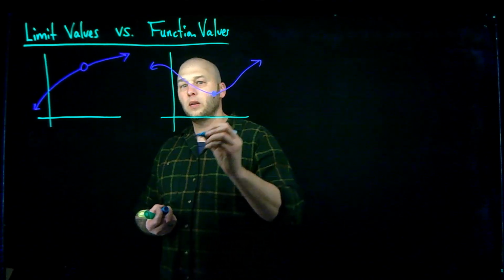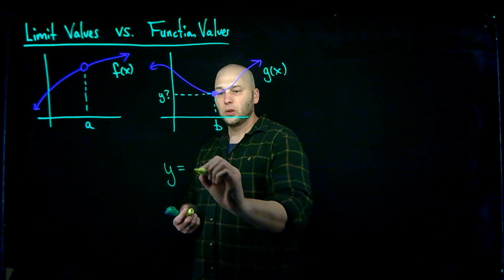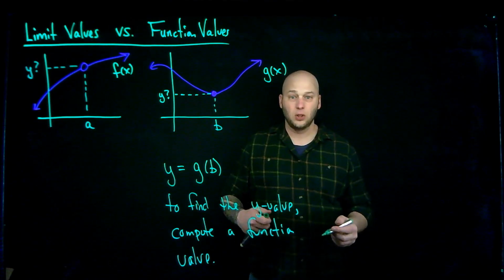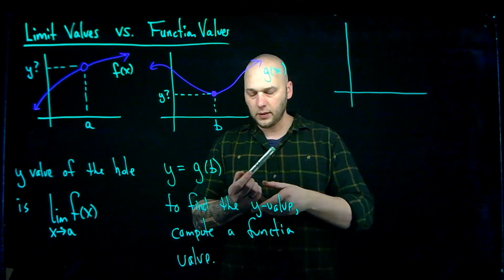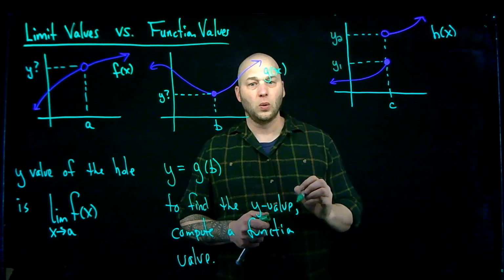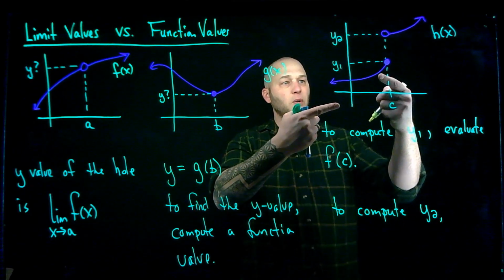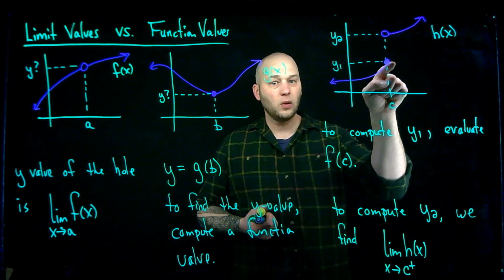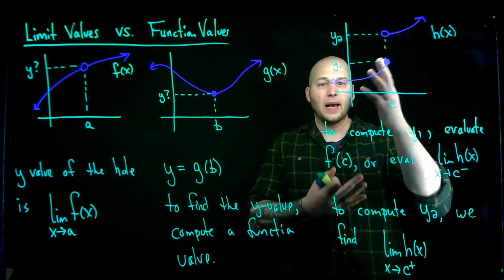Limit Value vs Function Value